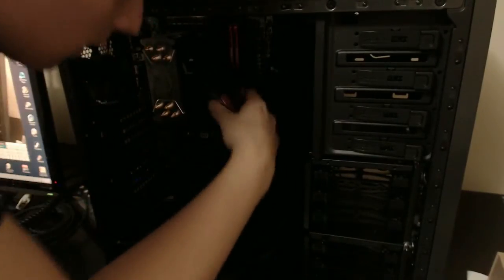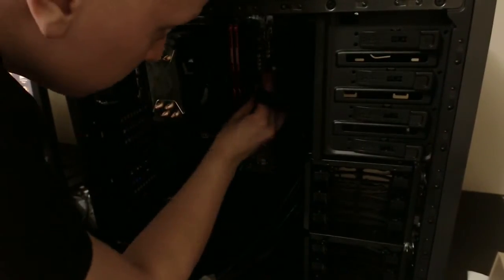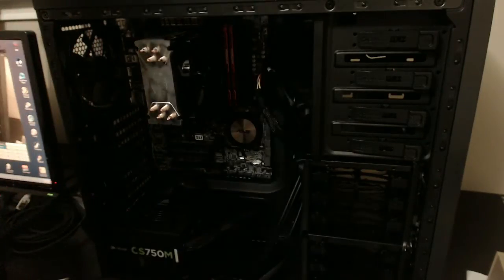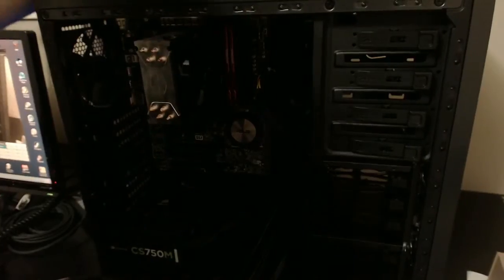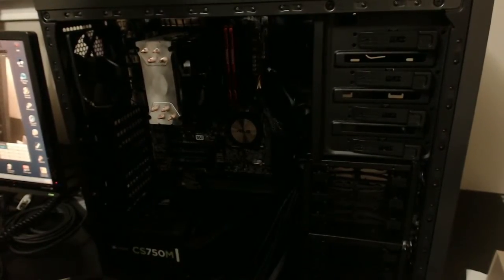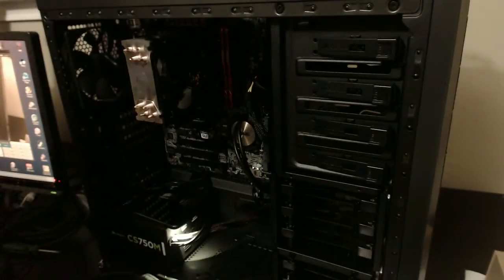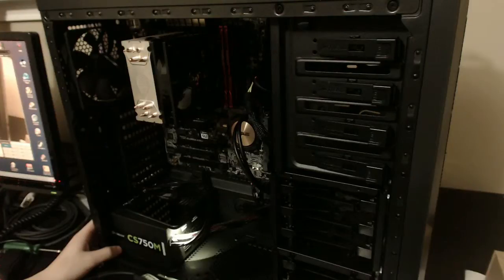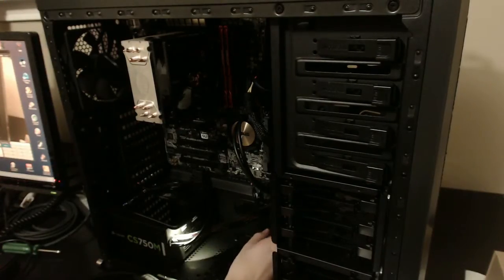[Foytado] Building New PC, Heroes Of The Storm tonight?? - 2 / 2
Building a new computer!